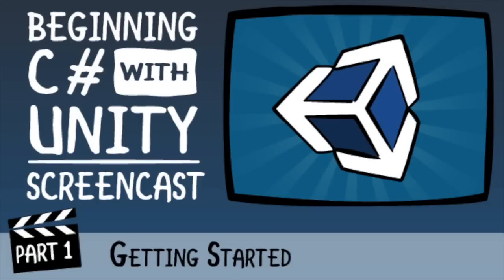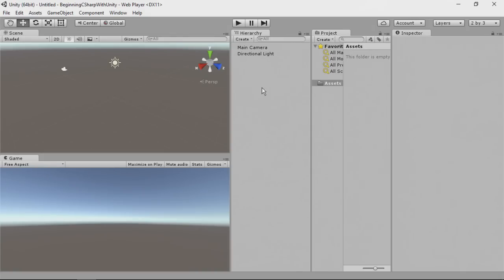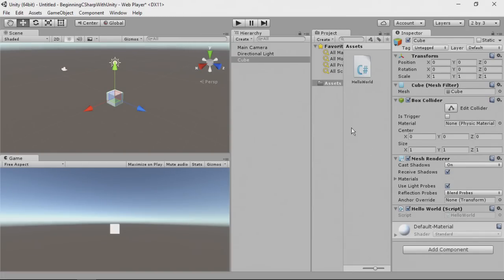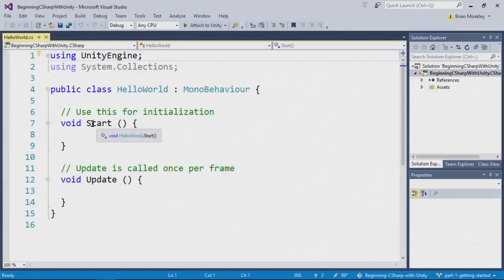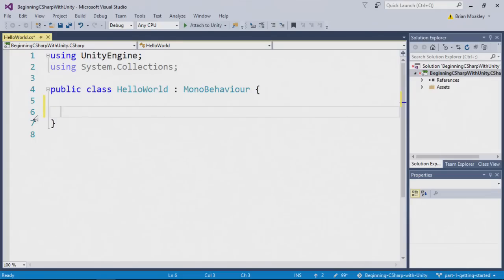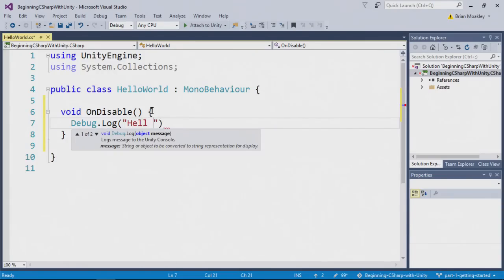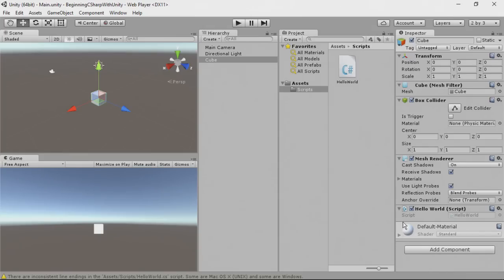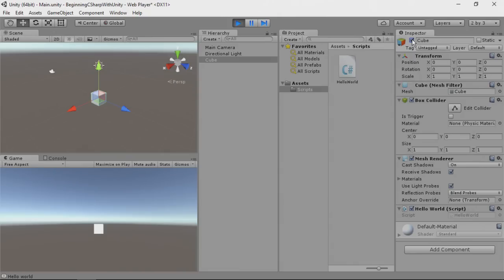Beginning C# with Unity: Getting Started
In this video, you'll learn how to create your first script in C# and print some text to the console.